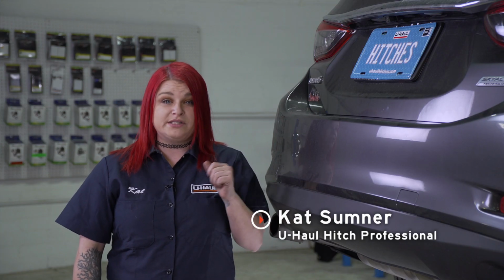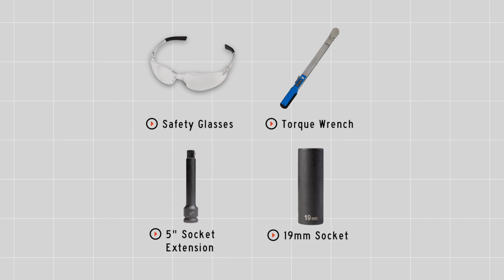2015 Mazda 6 Trailer Hitch Installation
This video covers the trailer hitch installation for Draw-Tite 24908 on a 2015 Mazda 6. Learn how to install your receiver on your 2015 Mazda 6 from a U-Haul installation professional. With a few tools and our step-by-step instructions, you can complete the installation of Draw-Tite 24908.

To purchase this trailer hitch and other towing accessories for your 2015 Mazda 6,

0:00 Intro
0:20 Tool list
0:25 Install carriage bolts
1:17 Install trailer hitch
2:04 Torque bolts
2:15 Hitch details and measurements
2:29 Outro